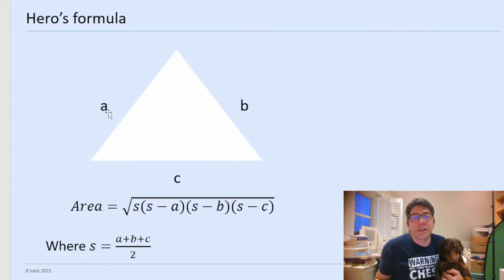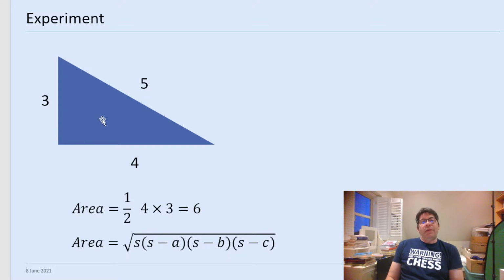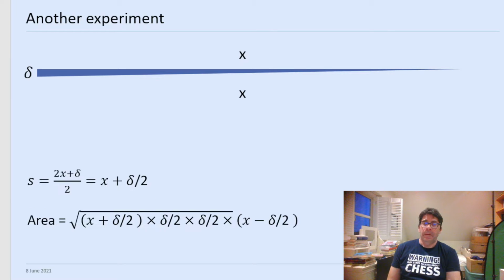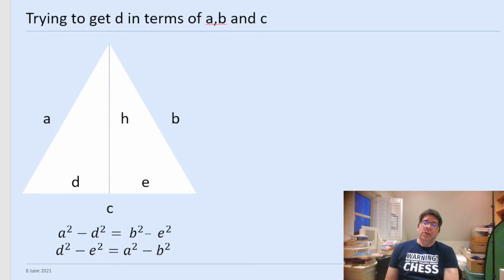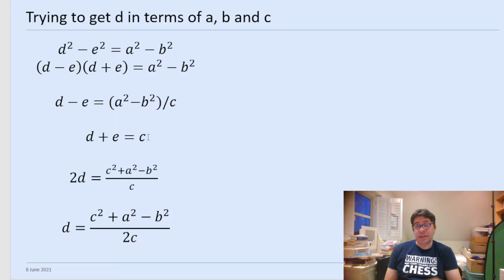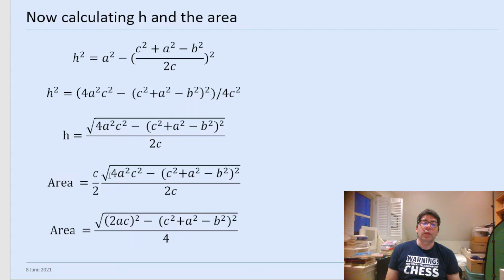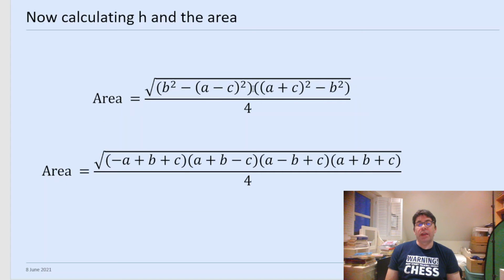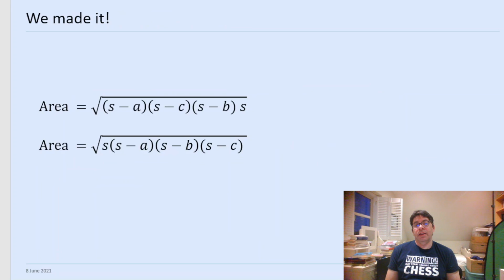Proof of Hero's Formula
In this video, the dog and I prove Hero's Formula which allows us to calculate the area of a triangle if we know the length of all three sides. Thank you to Steve and Susan for asking about this, it was really interesting :).